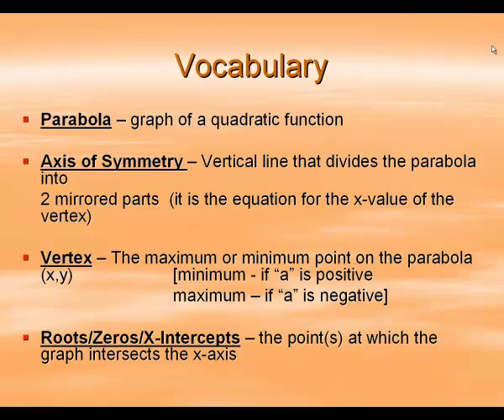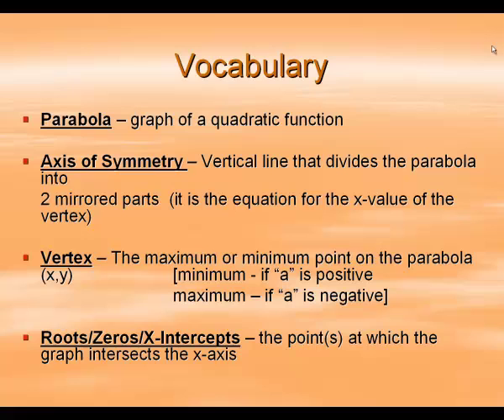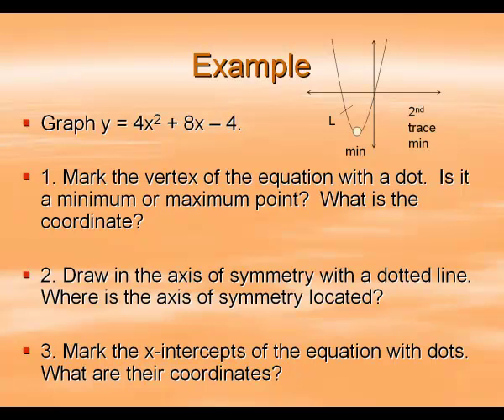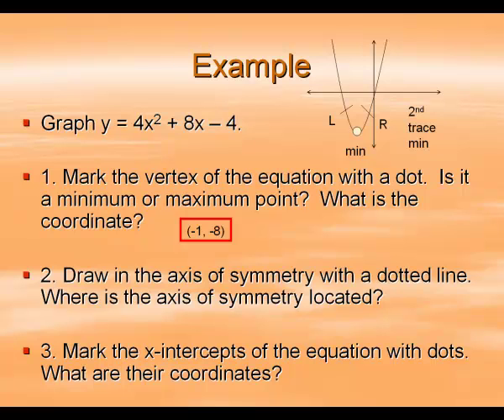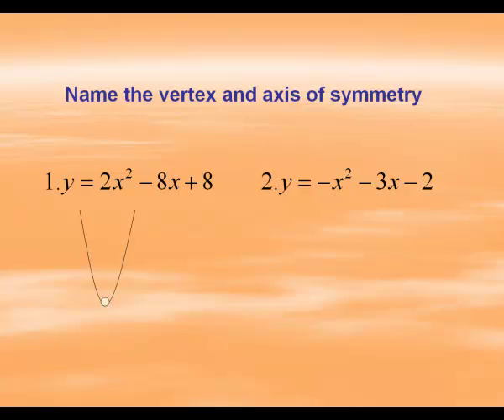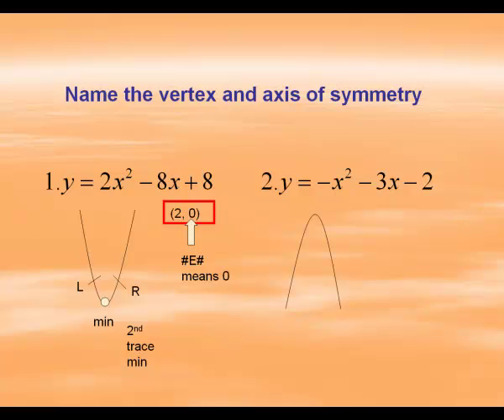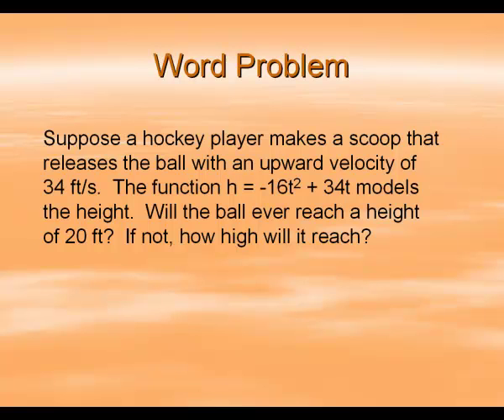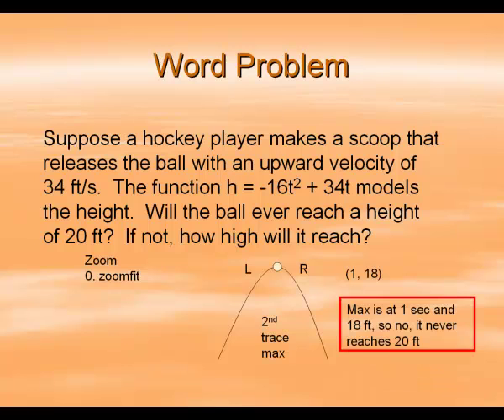Algebra 2 Properties of Parabolas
learn how to identify the vertex and axis of symmetry of a parabola